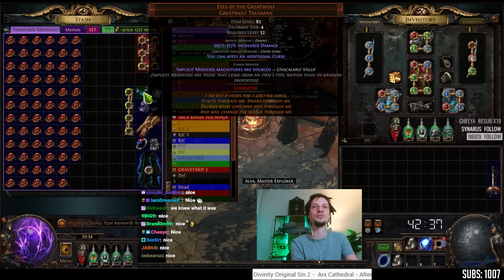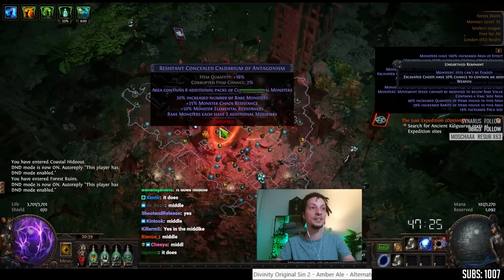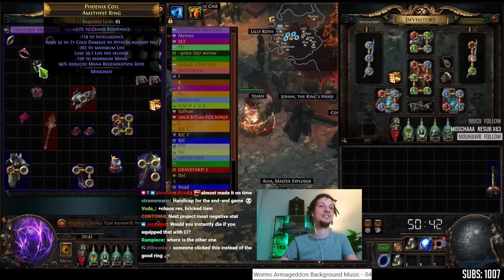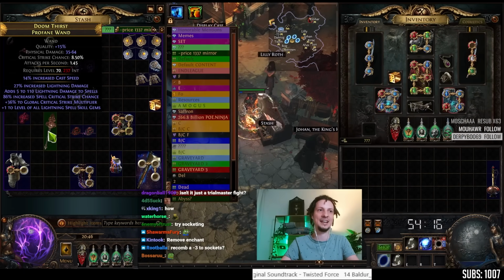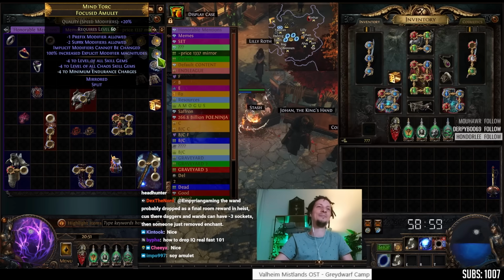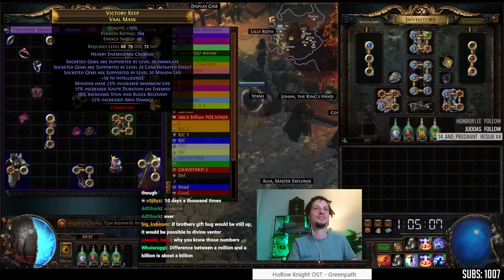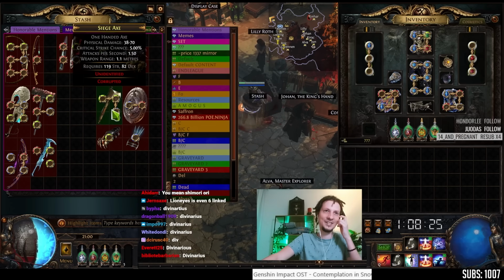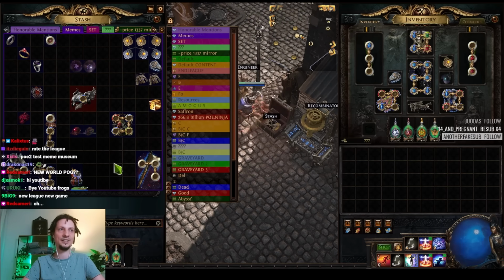Meme Museum - Settlers of Kalguur league - PoE #900